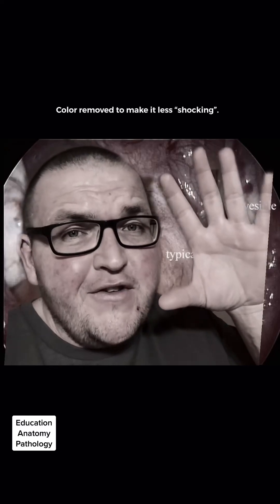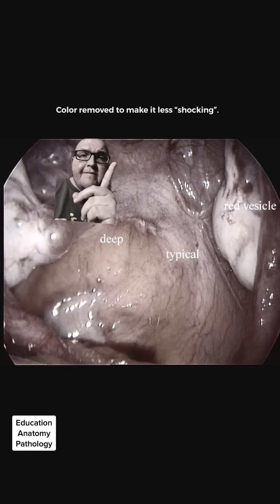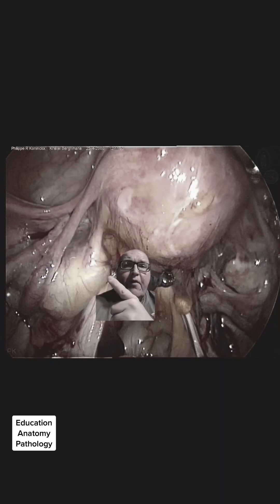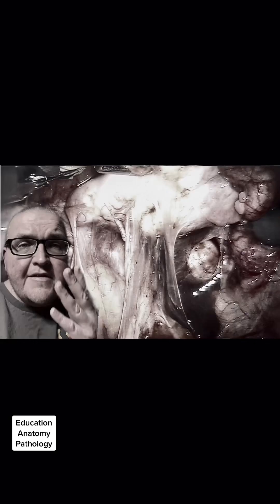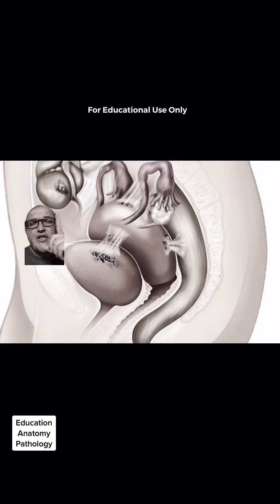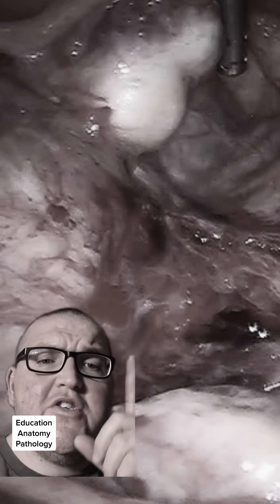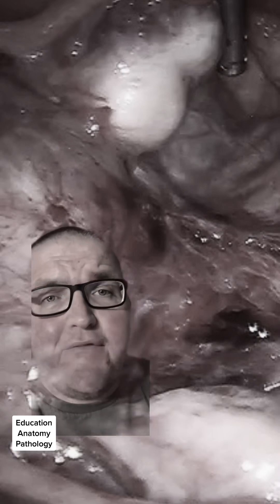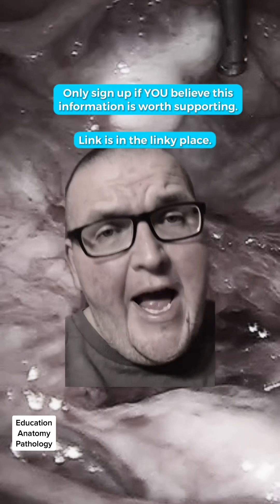Understanding Endometriosis: An Anatomy Lesson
Understanding Endometriosis: Its Impact on the Body